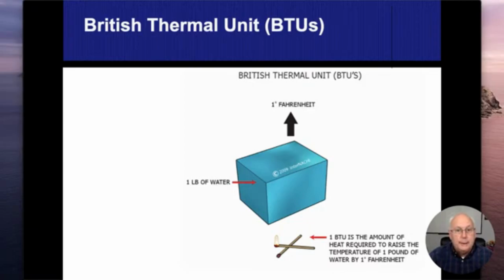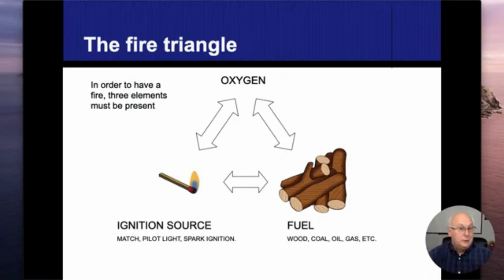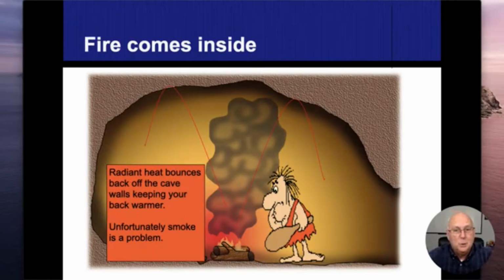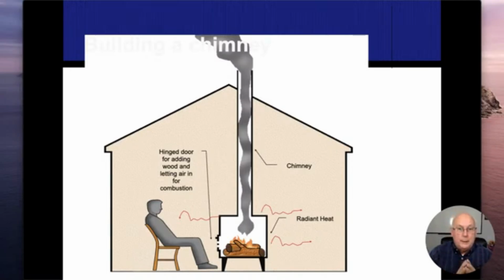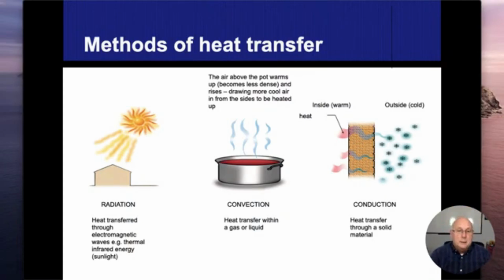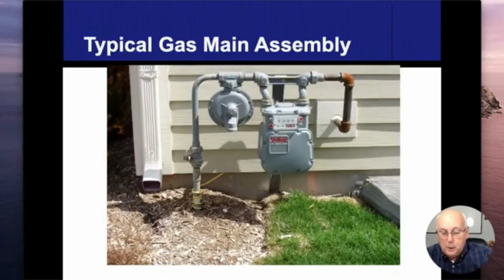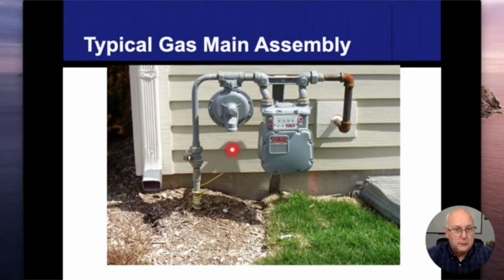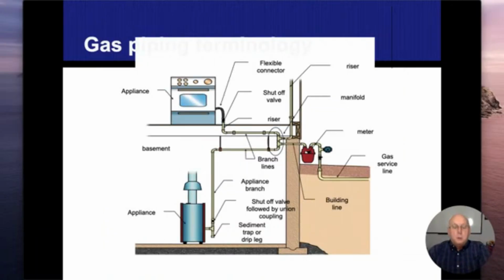Mastering Home Heating Systems BTUs, Gas Feeds & More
This video is your guide to understanding home heating systems. We cover critical topics like British Thermal Units (BTUs), the Fire Triangle, Gas Feeds, and a Typical Gas Main Assembly. Whether you're a home inspector or just curious about how your heating system functions, this video has all the details you need. Watch now to expand your knowledge and stay informed with our complete heating systems playlist.